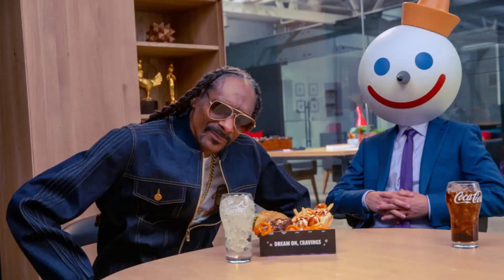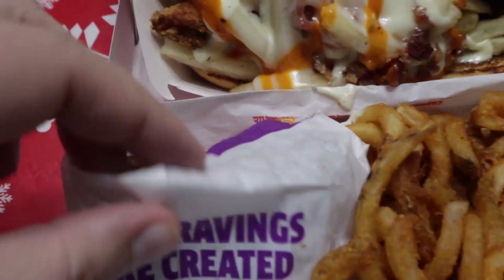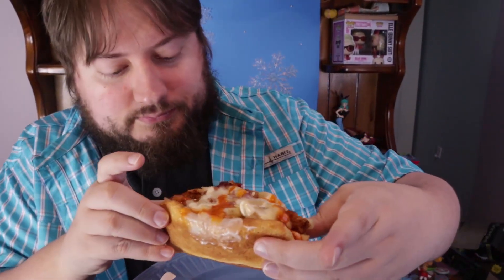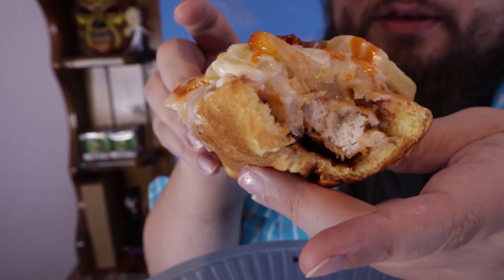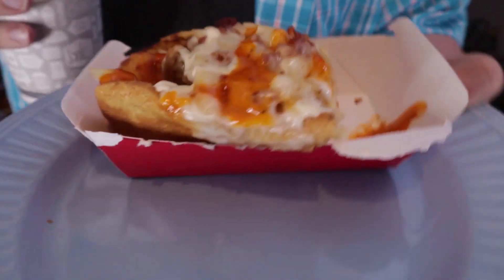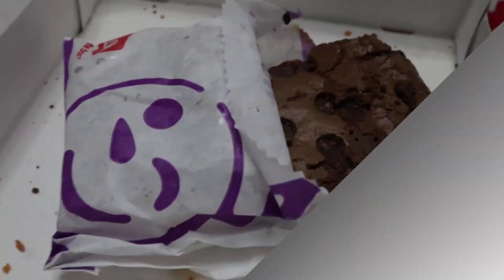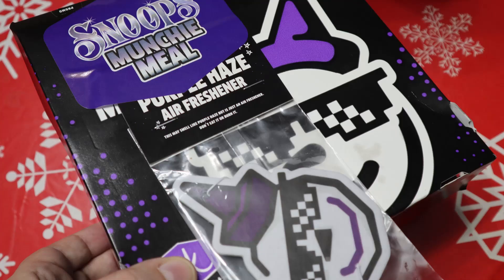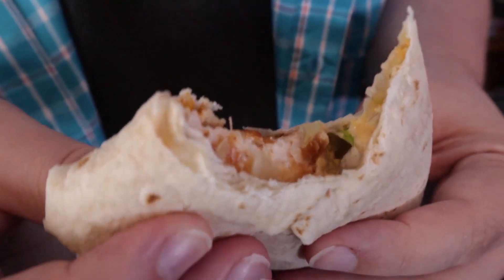Best Celeb Meal Deal Ever | Snoop Dogg Munchie Meal - Jack in the Box (Gnarly Foods)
Best Celebrity fast food collab meal ever?!

Snoop Dogg's Munchie Meal from Jack in the Box has a Spicy Chicken Sando (chicken dog), Taco, Curly fires, Soda, a Baked Brownie AND a Purple Haze air freshener! Am I high or is this just a crazy cool celeb deal?!

We try and review the new Snoop Dogg Munchie Meal from Jack-in-the-Box!
Also, we try their new snack wraps.